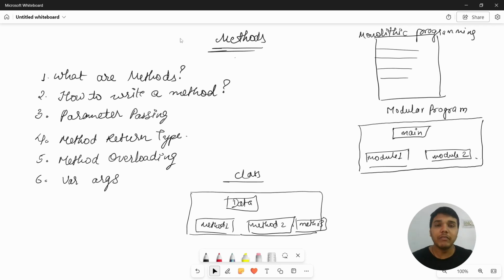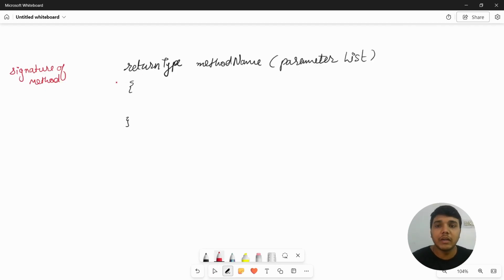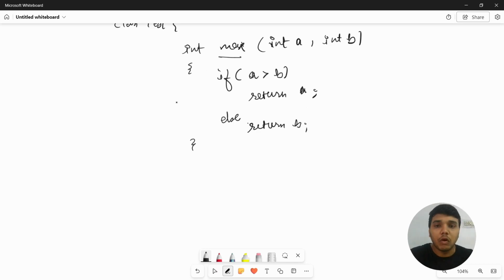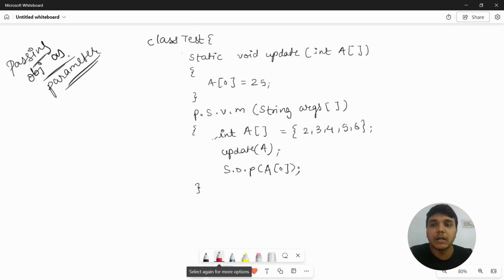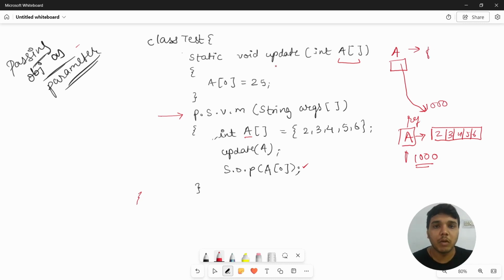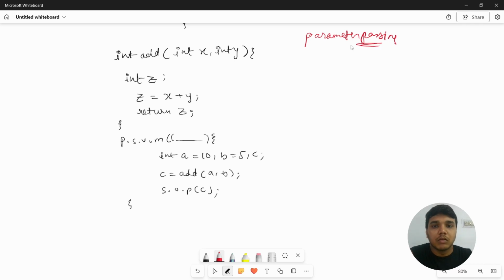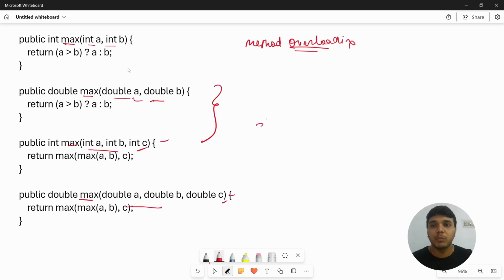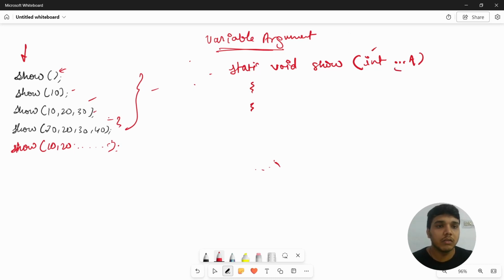Methods in Java | English | Arpit | Error in the code